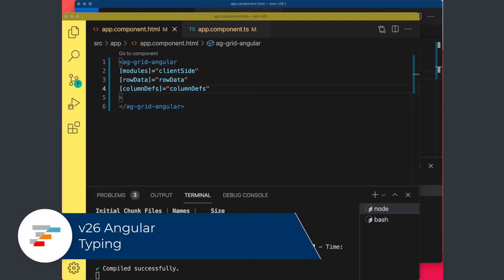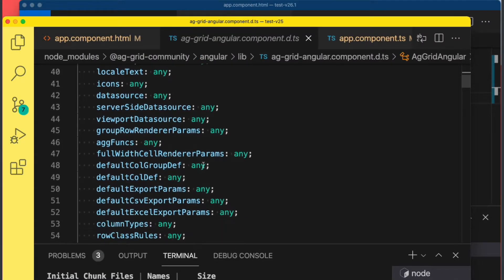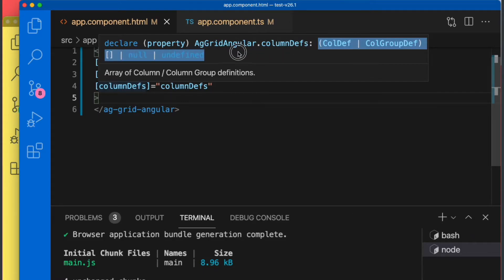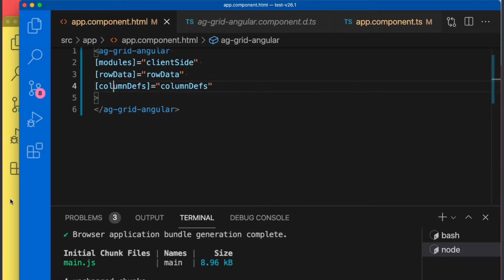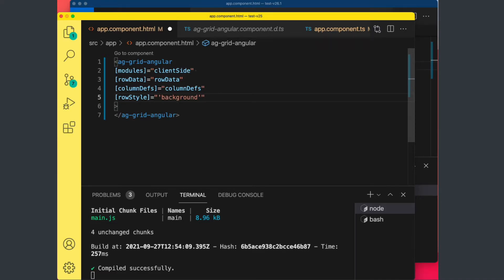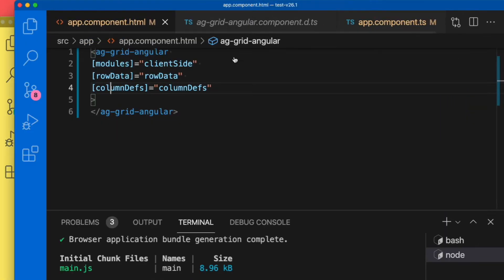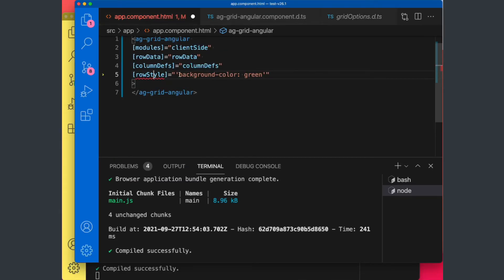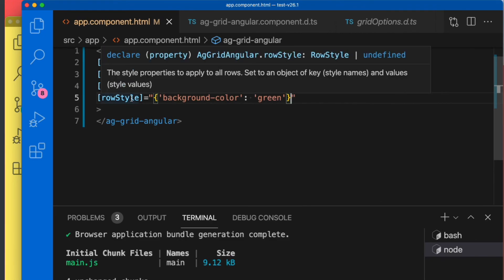Angular Component Types in IDE with AG Grid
Version 26 of AG Grid introduces Angular Typing to improve developer experience in the IDE. This video demonstrates the AG Grid Angular typing in Visual Studio Code.